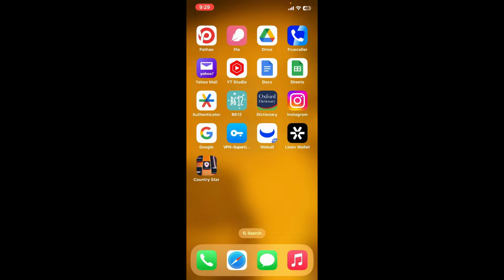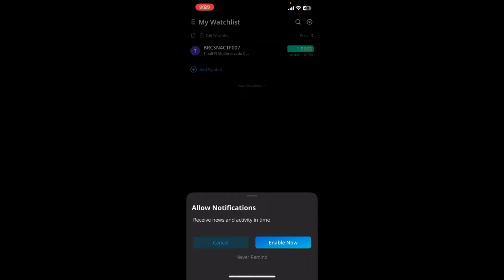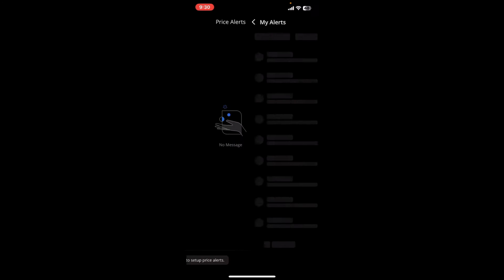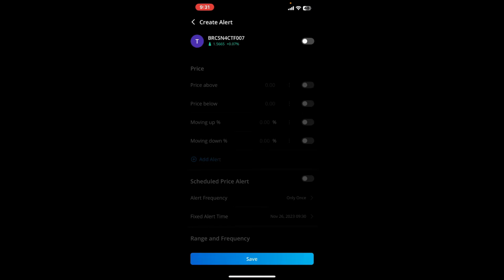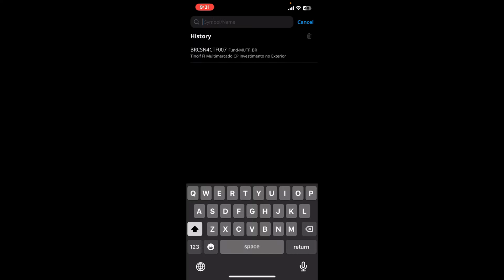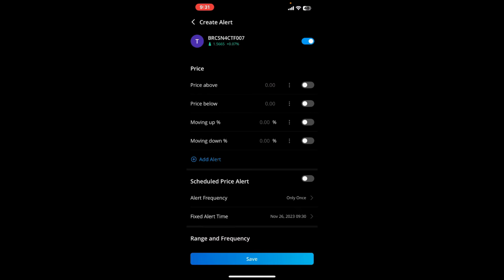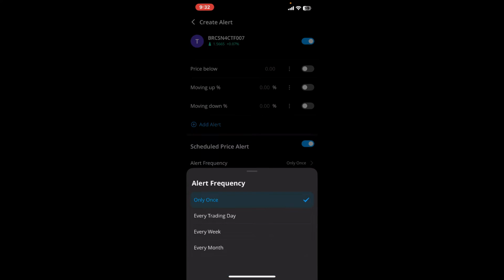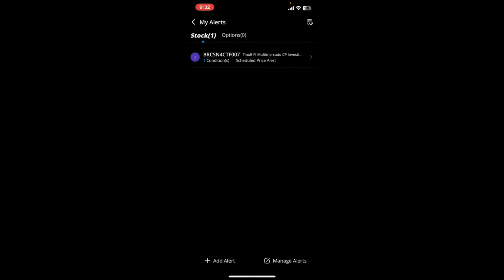How to Set Price Alerts on Webull Account 2023?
Stay on top of your investments with this step-by-step guide on setting up price alerts on the Webull app. Learn how to customize alerts for specific stocks and take control of your trading strategy. Don't let opportunities slip away – watch now and optimize your trading experience with Webull!